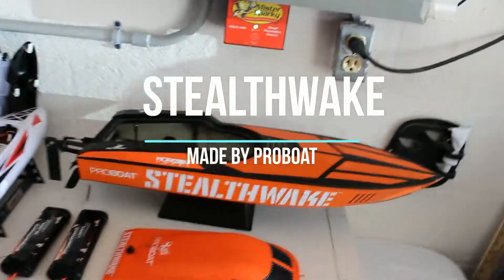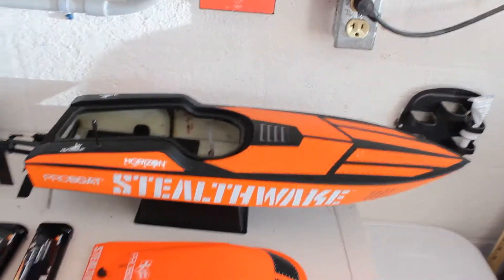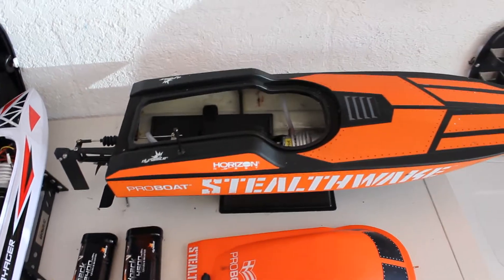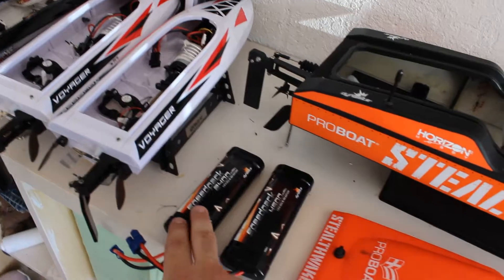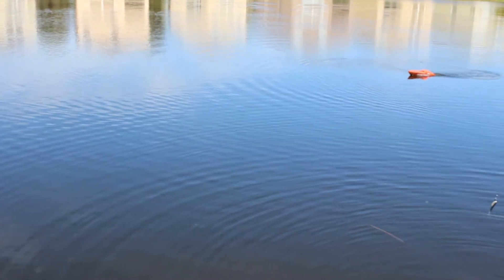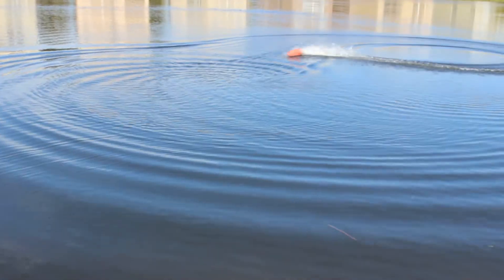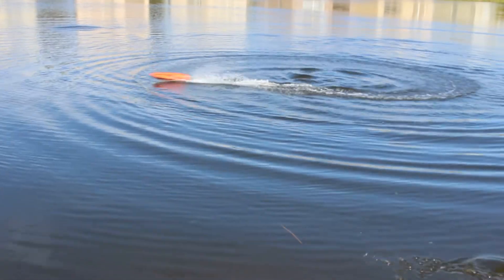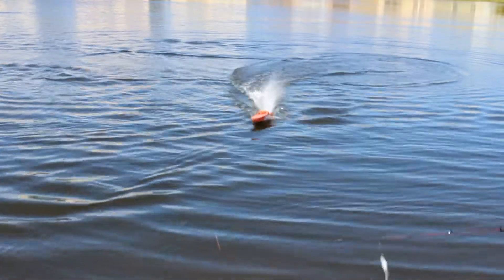RC Speed Boat Stealthwake made by ProBoat | Quick Review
In this video I will show you the RC Boat Stealthwake made by ProBoat 2.4g with Water Cooling Brush Motor. We will do a test run on the water just to show you how fast this thing can go!

==Boats in this video or that I recommend==
Stealthwake by ProBoat
Feilun FT011
Feilun FT012